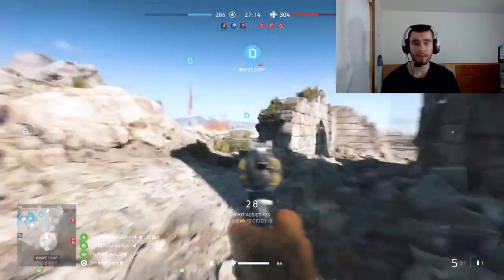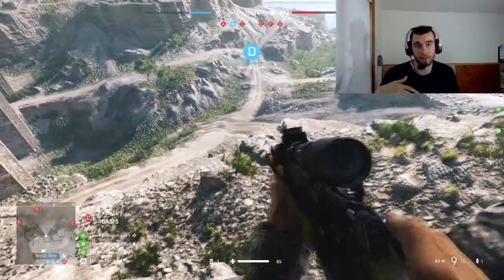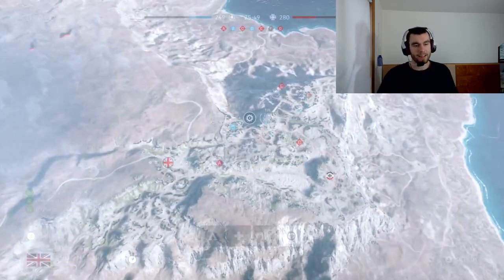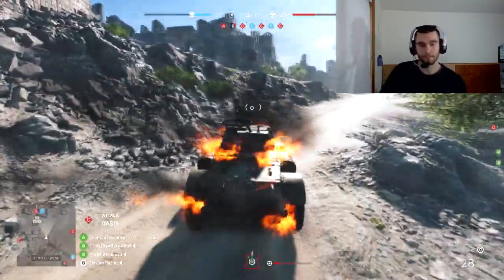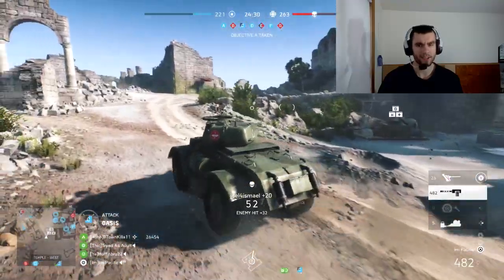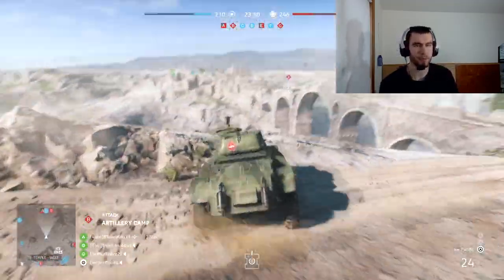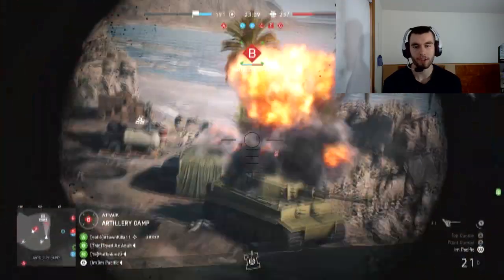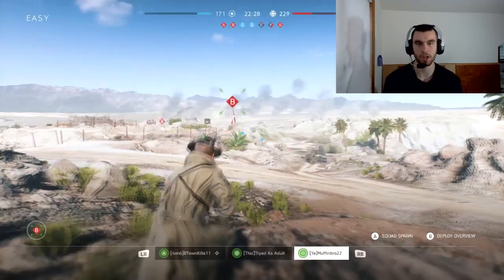Does Tides of War Add to Battlefield 5?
Tides of War was added to Battlefield 5, and with it came ways to unlock things other than simply leveling up.  However, this seems to add a little bit, but maybe not a lot of content to Battlefield 5.

The way I see Tides of War is like this:  it makes it so that casual players can unlocks things a fast rate.  See, these challenges only take about 3-5 hours to go through, which is the perfect time for people who only get to play on the weekends.